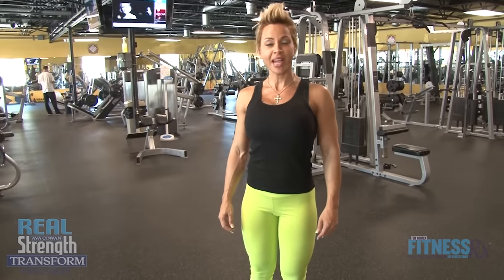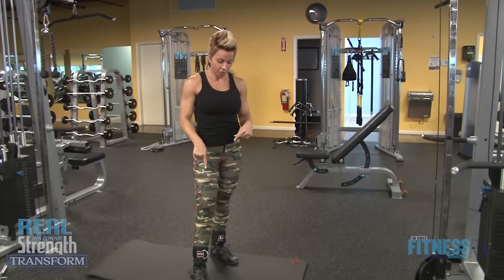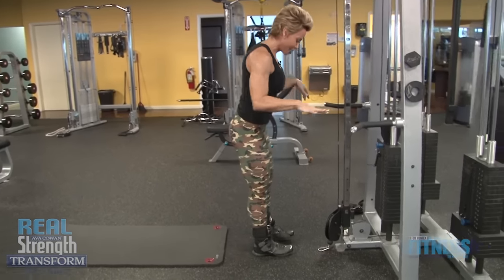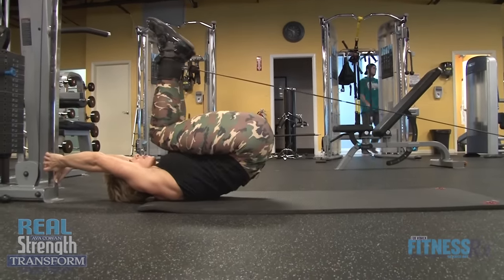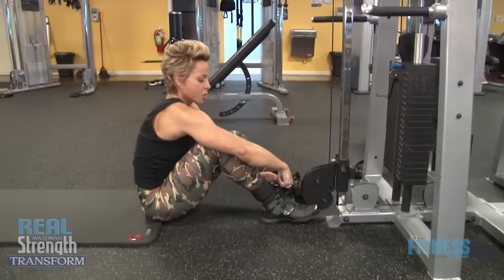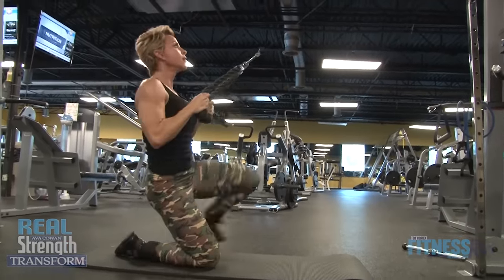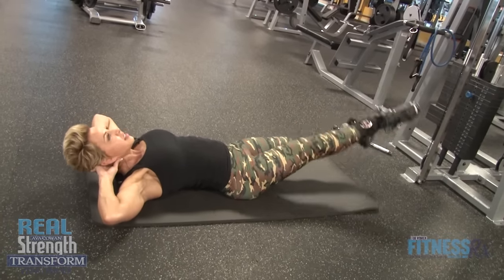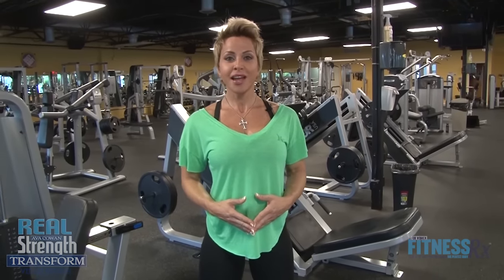Transform 17: Ab Training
In today’s video, IFBB Pro Ava Cowan focuses on exercises targeting multiple areas of the abs all in a giant set.  This set up was created to hit the lower and upper abs with four exercises total. Complete 10-12 reps, finishing a few reps shy of failure.  There is no rest in between each movement.  Be sure to keep breathing through the exercises and have fun!

Catch more Real Strength at FitnessRx for Women!